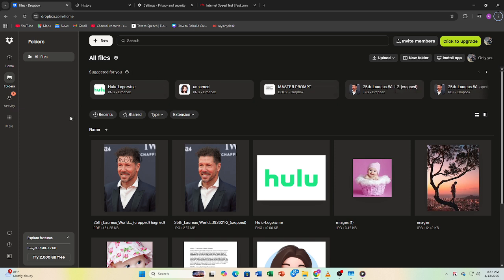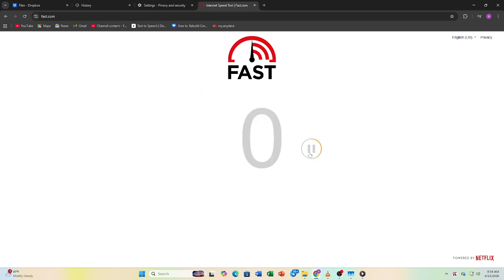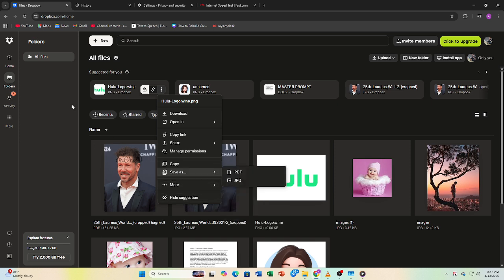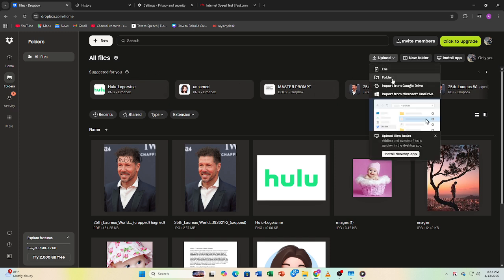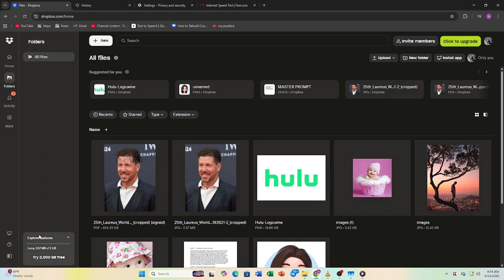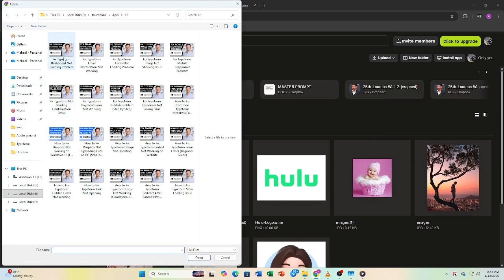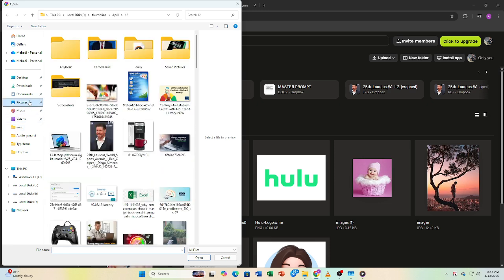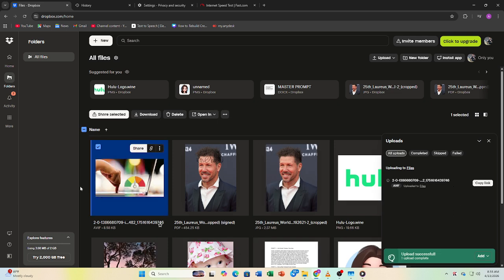How to Fix Dropbox Upload Failed Error on Windows Step by Step 2026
In this video, I will show you how to fix Dropbox upload failed error on Windows step by step in 2026. If your files are not uploading or you are seeing upload failed messages, this guide will help you troubleshoot and resolve the issue quickly. Learn how to fix internet connection issues, file size limits, sync problems, and app errors so your uploads work smoothly again. Follow this full guide to restore proper file uploading in Dropbox on Windows.